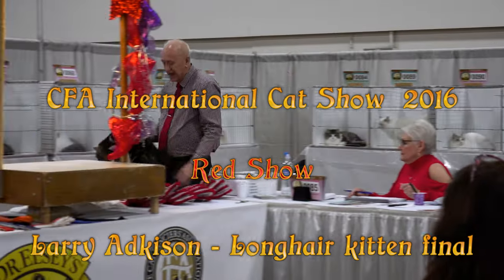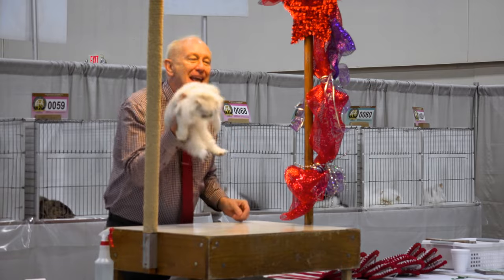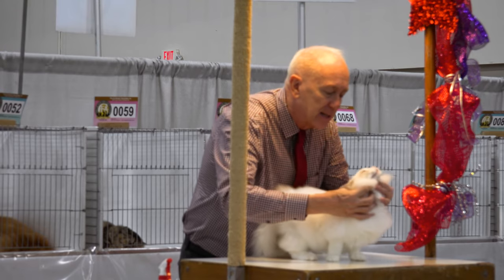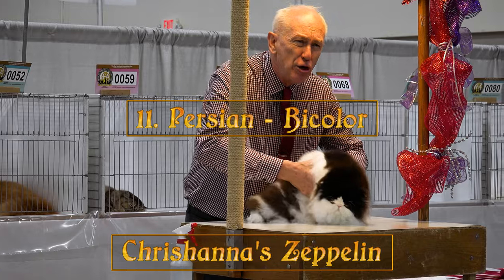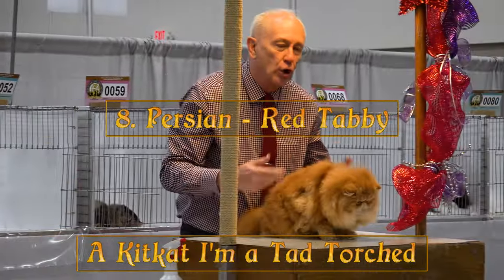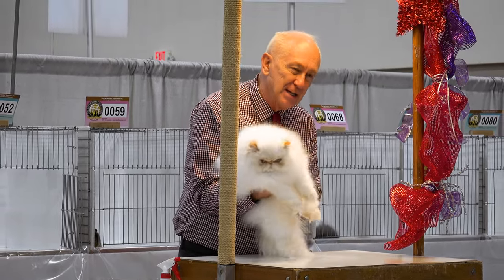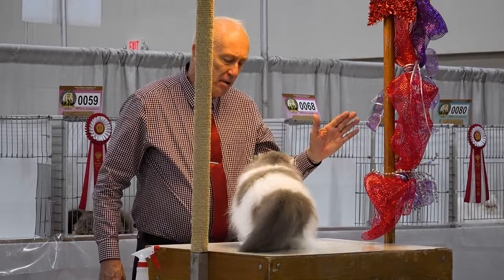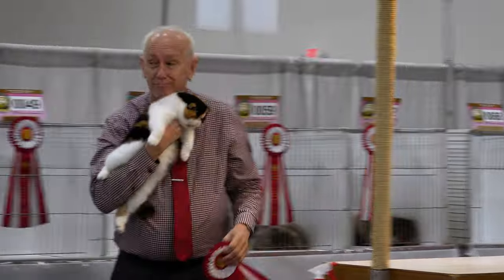CFA International 2016 - Larry Adkison's longhair kitten final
Larry Adkison's top 20 longhair kitten final at the 2016 CFA International Cat Show, held in Novi, Michigan, USA.

  More blurry clips to start - BUT - from kitten 13 onward they are properly in focus, starting at 1:53.

  Glad to get some the cats who were not in focus in previous videos in focus here!

  For those that may not know, YouTube's video window has a timeline at the bottom, just above the controls, whereby one can click anywhere on it to play a video at that point.